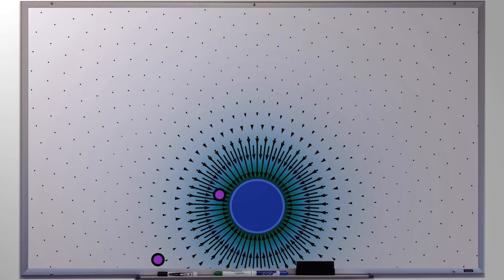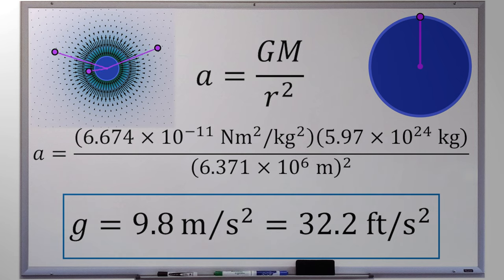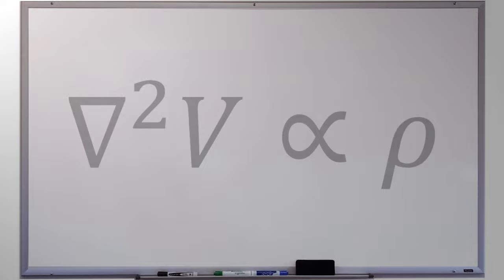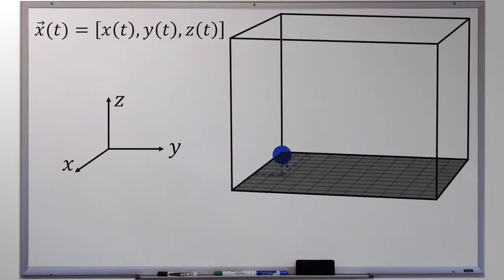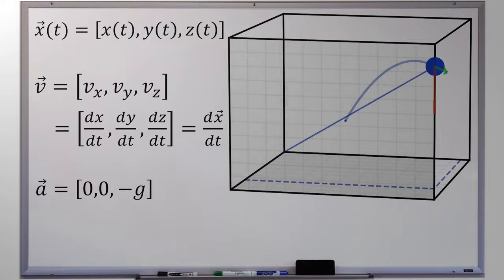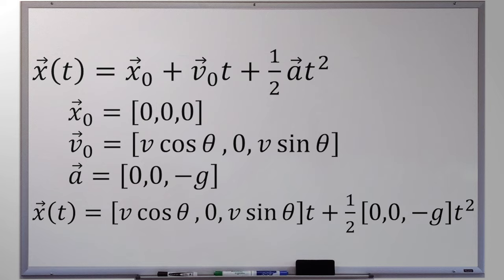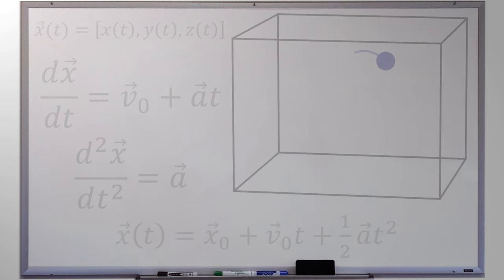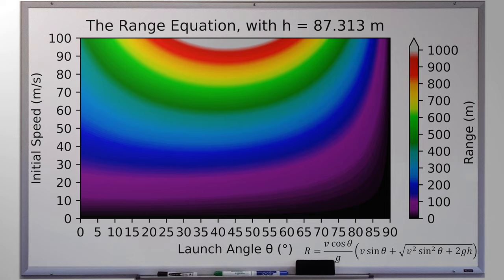The Nature of Gravity, Part 2: Projectile Motion in Constant Gravity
This is the second video in The Nature of Gravity, a series which explores the nature and essence of gravity. In this video, we analyze the motion of objects which are thrown, or in freefall, in constant gravity near the surface of Earth. We see how the height of an object will decrease over time, then vectorize that situation into a general equation for parabolic motion in constant gravity, then we apply that equation to solve the range problem.

If you haven't seen the previous video yet, you can find it here:

Thanks to fesliyanstudios.com for the background music! :)